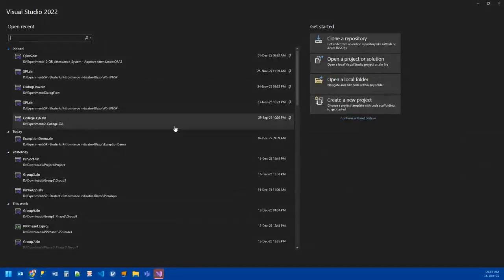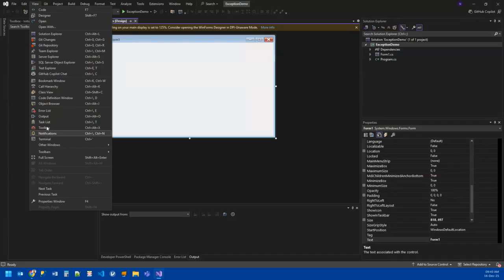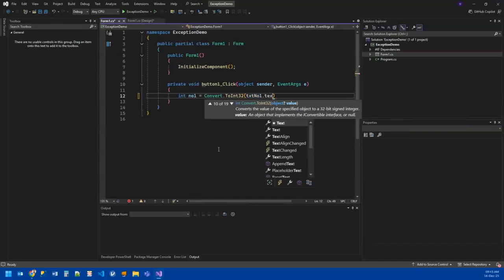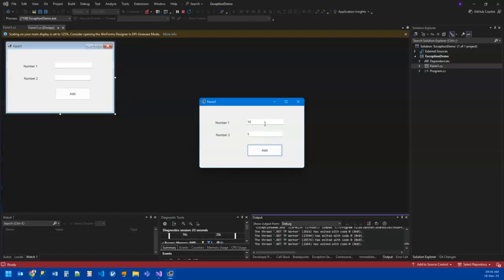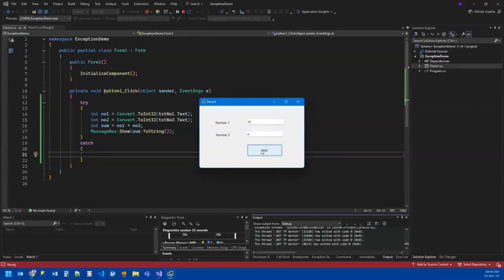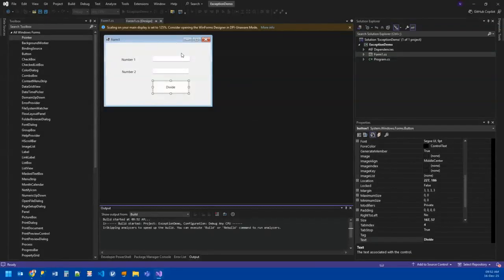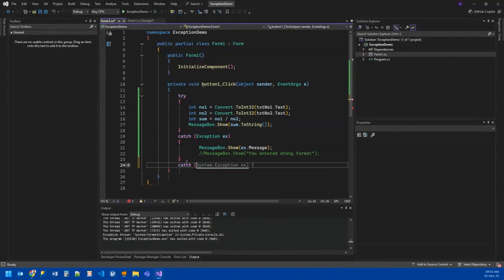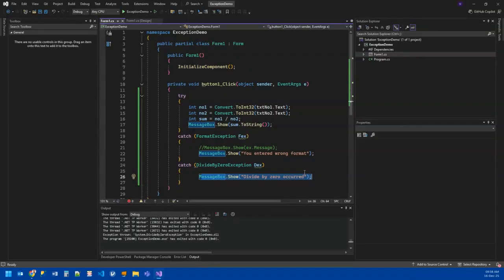Exception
The exception includes try and catch